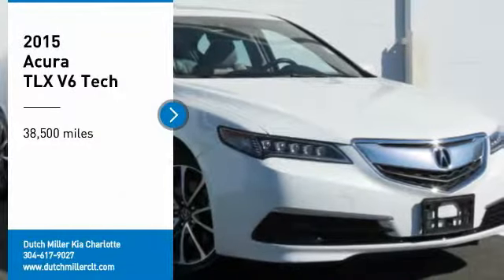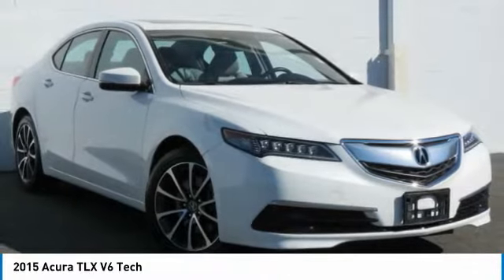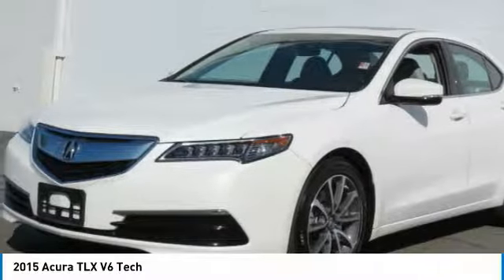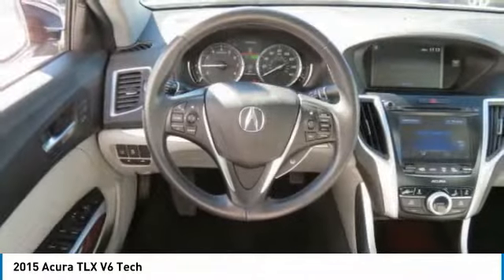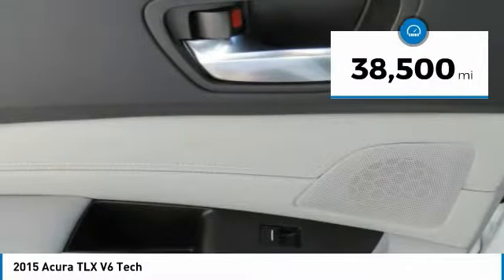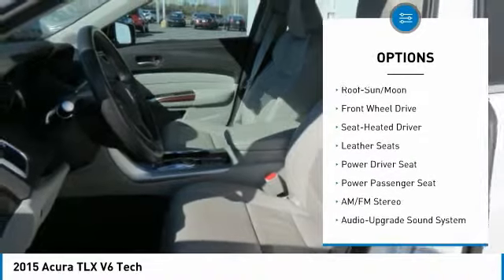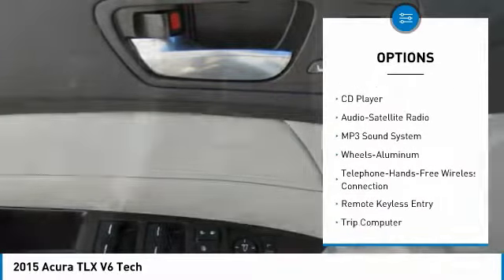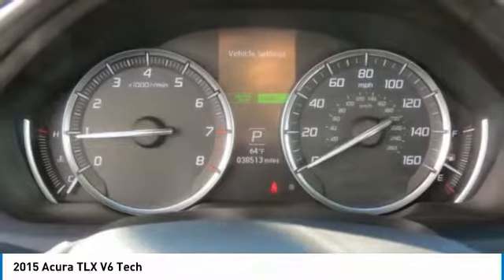2015 Acura TLX Charlotte NC P1096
2015 Acura TLX V6 Tech

7725 South Blvd.

New Arrival! -Priced below the market average!- Low miles for a 2015! Navigation, Bluetooth, Auto Climate Control, Leather Steering Wheel Satellite Radio, Steering Wheel Controls, Sunroof/Moonroof, Seating, AM/FM Radio Rain Sensing Wipers This Acura TLX gets great fuel economy with over 34.0 MPG on the highway! ABS Brakes Satellite Radio Front Wheel Drive Call to confirm availability and schedule a no-obligation test drive!